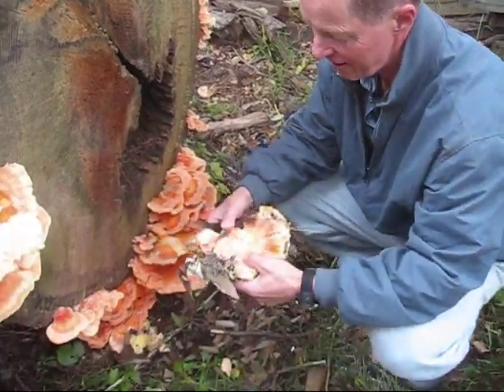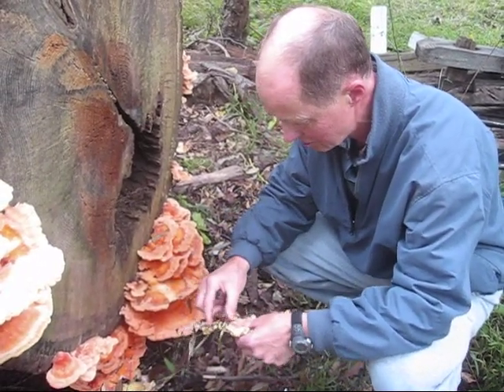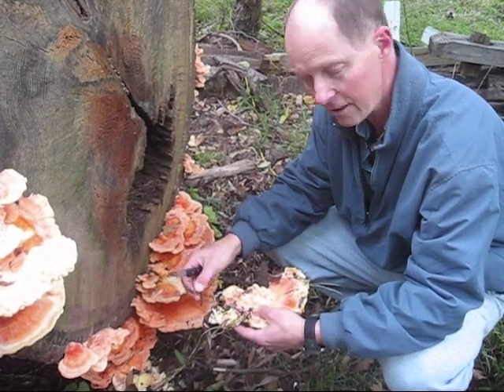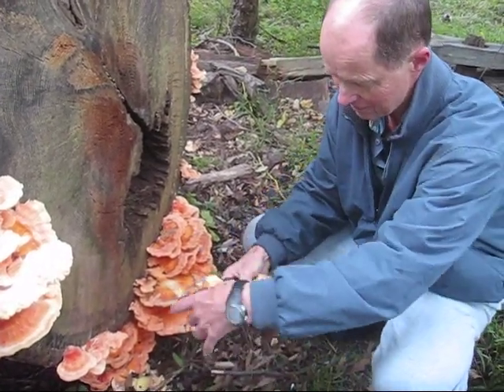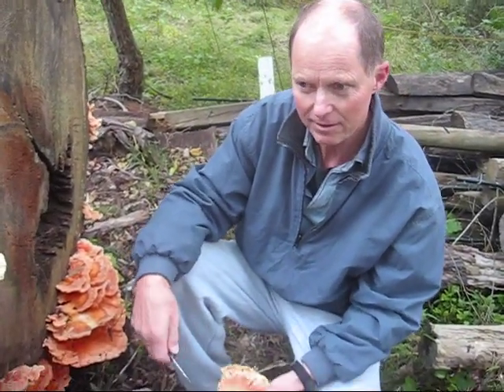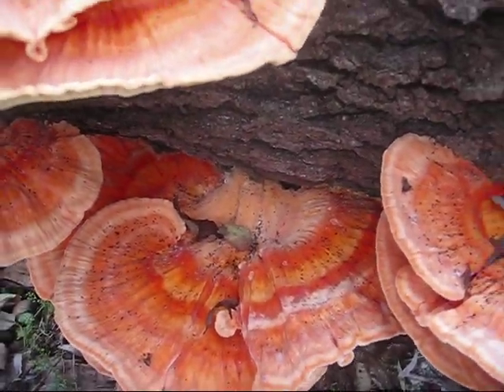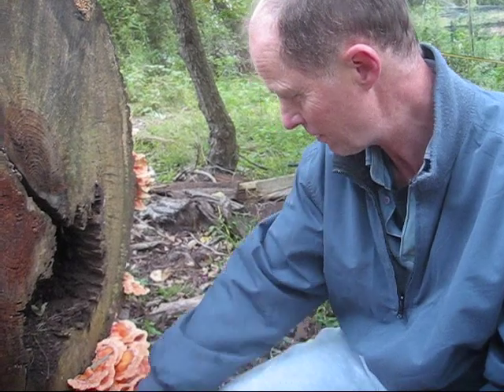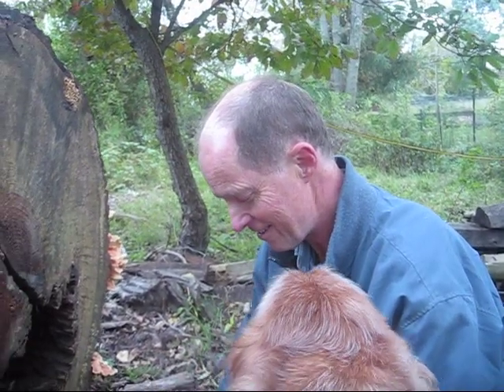Chicken of the Woods Mushrooms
Hans Johansson from Mushrooms and More, shows us Chicken of the Woods mushrooms up close in the wild, and tells us a little about finding them, choosing the tastiest ones and how to prepare them.